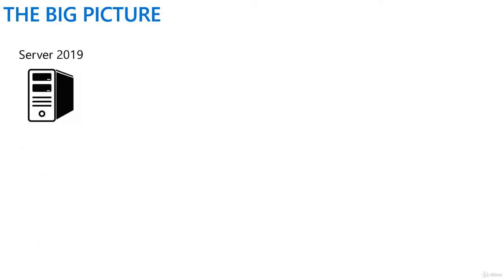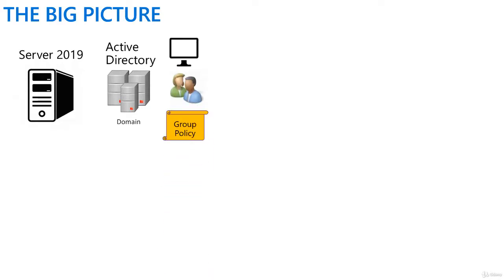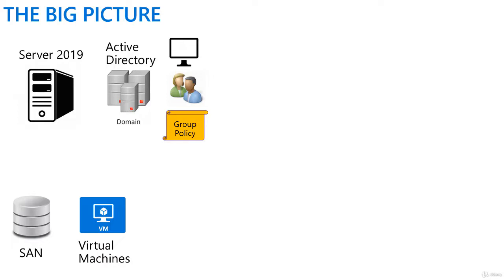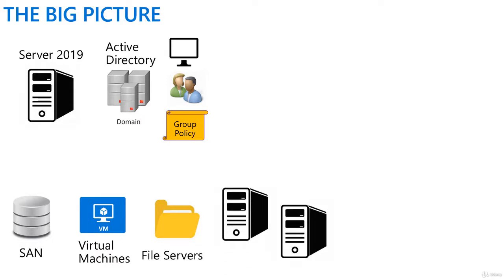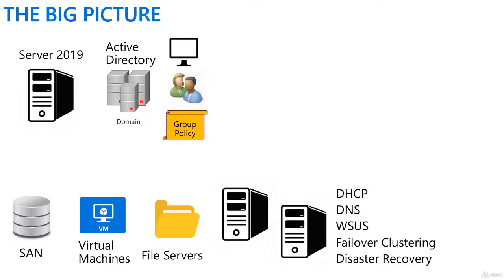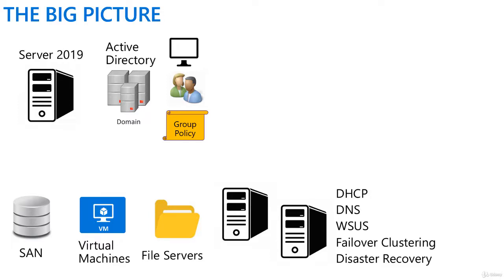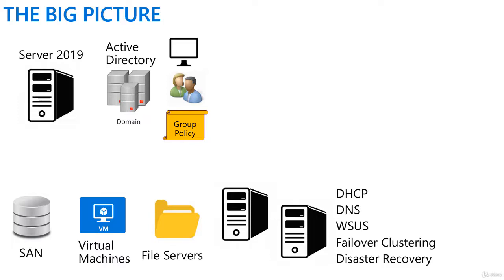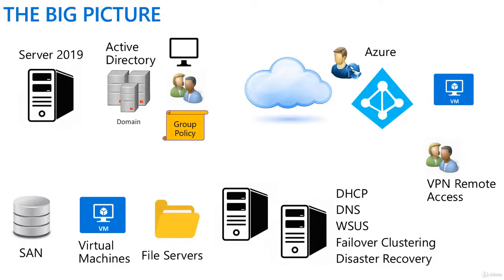Course 0004 Windows Server 2019 Administration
Course Overview about  Windows Server 2019 Administration